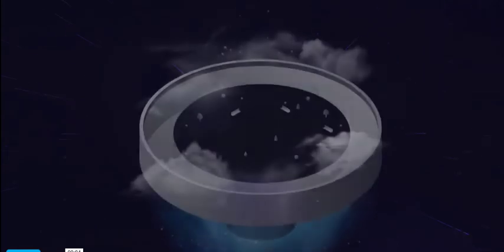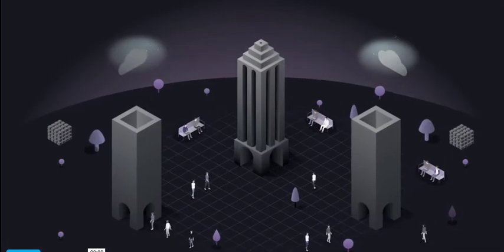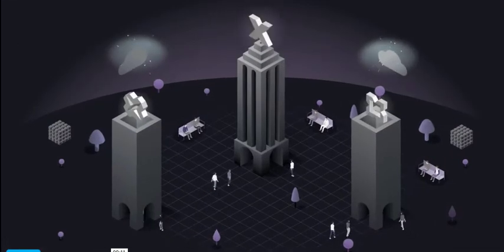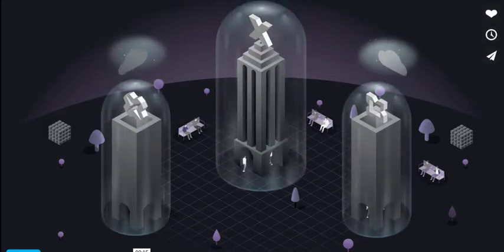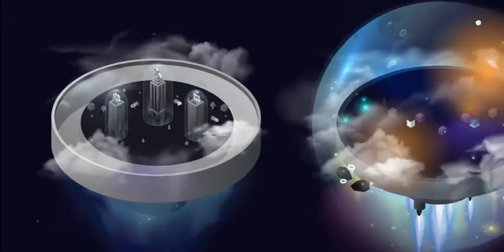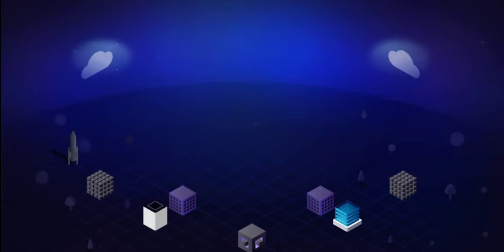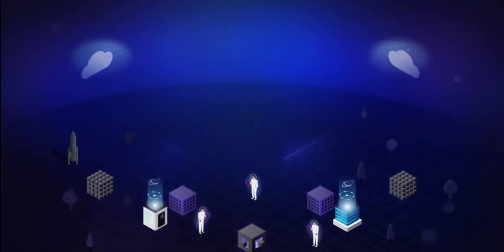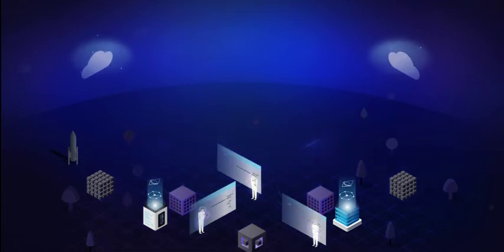🤑🤑✔️✔️✳️💠📳 What is The Graph?🤑🤑✔️✔️✳️💠📳 💸💰🤑💲👉💥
Learn about The Graph Network and why it’s so important for building a vibrant crypto economy.
The Graph is an indexing protocol and global API for organizing blockchain data and making it easily accessible with GraphQL.

Abre tu cuenta bancaria internacional en 𝗦𝘂𝗶𝘇𝗮 con el 𝘽𝙖𝙣𝙘𝙤 𝘿𝙪𝙠𝙖𝙨𝙘𝙤𝙥𝙮 y obten 🅶🆁🅰🆃🅸🆂!!